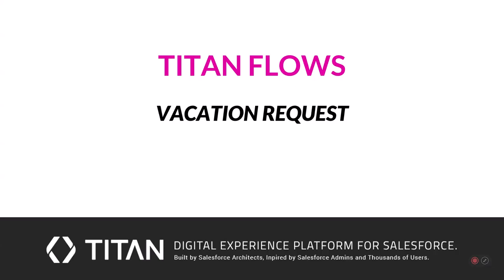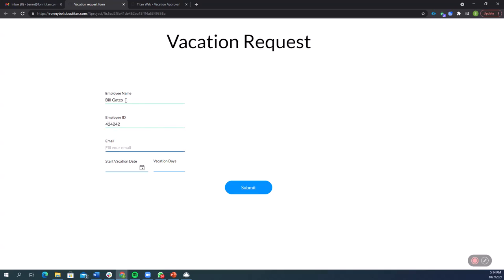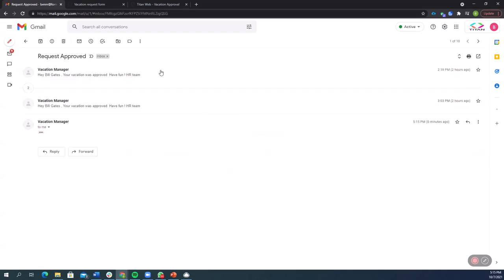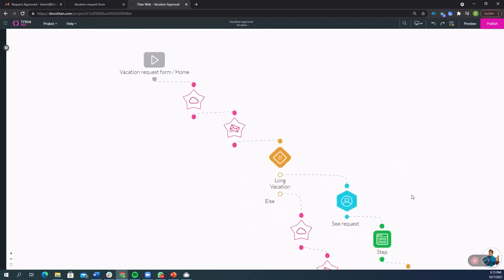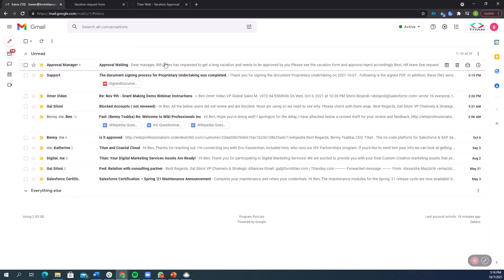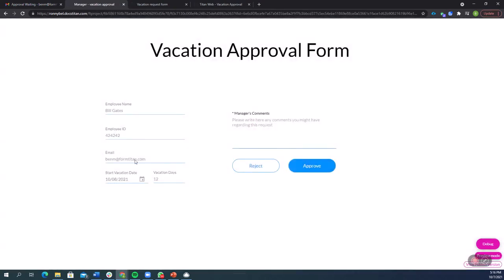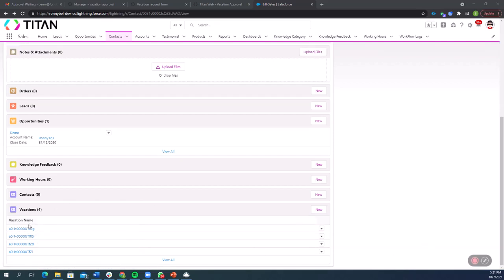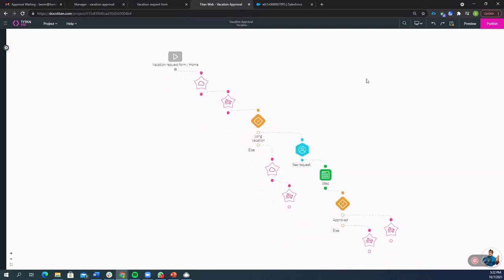Automate Vacation Requests With Titan | The Power Of Vacation Request Forms | Use Case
With Titan Flow, you can eliminate manual tasks for any Salesforce project or business process. Our powerful, no-code app can give you 10,000 Salesforce automation per second!

Do you like the sound of that? Watch our short tutorial video to learn how to raise a request for vacation days and how that request is routed to the CEO for approval, with notification being sent in real-time, automatically updating the balance of vacation days for payroll processing with Salesforce automation. So, don't waste any second filling out a manual leave form, scanning it, and emailing it to the CEO for approval. Start using Titan Flow now!

Want to read the article about how Titan Flow provides an organized system for managing internal HR processes? Read our article

This video covers using Titan Flow to automate simple business and Salesforce processes. If you prefer to jump to a specific section of the video, please use the time-stamped chapters below.

Chapters:

0:00 - An Introduction To Titan Flow
0:18 - Vacation Request Form
0:48 - Receiving The Approval Email
1:04 - Titan’s Flow Builder
1:22 - Requesting 12-day Vacation
2:15 - Manager approval process
2:30 - Viewing the vacation requests in Salesforce

In this tutorial video, our Titan expert covers the features and functionality of Titan Flows, the newest addition to the Titan family. The primary focus is on demonstrating how Titan Flows allows users to connect various products on Titan and create dynamic processes within Salesforce.

By using Titan's Vacation Request Form, employees can request time off - that's how the flow starts, moving to Salesforce action to validate the form information and sending an email notification.

The tutorial demonstrates two scenarios: a short vacation (5 days) automatically approved and a long vacation (12 days) requiring manager approval. The automatic approval triggers an email notification to the employee, while the manager receives an email requesting approval.

FAQs:

How does flow builder relate to Salesforce flow?

Salesforce Flow is a powerful automation tool within the Salesforce platform that allows users to design and automate complex business processes. It provides a visual interface known as Flow Builder, which enables users to create automated workflows.

What is Salesforce Flow?

Flows in Salesforce are used to streamline and guide users through complex business processes, automate repetitive tasks, and integrate with external systems. Salesforce Flow Builder is often used for tasks such as data collection, decision-making, and record updates.

Does Titan provide Vacation Request Forms?

Yes, Titan allows users to create dynamic forms, including a vacation request form.

With Titan Flow, you can automate any workflow on the planet. Our app helps you build flexible and robust Salesforce processes with zero code.

So, choose Titan Flow for the fastest and most secure solutions with access to many applications, including Titan Web, Sign Forms, Docs, Survey Contract Lifecycle Management (CLM), and Files to extend your Salesforce projects.

Remember to subscribe to our YouTube Channel to watch our videos and keep up to date on all our expert tips and tricks that you can use in Titan for Salesforce